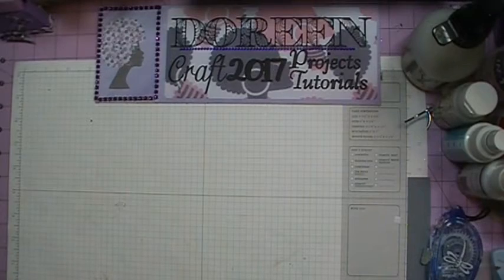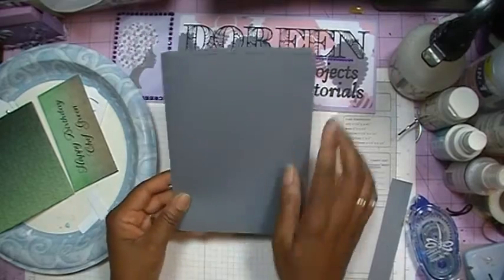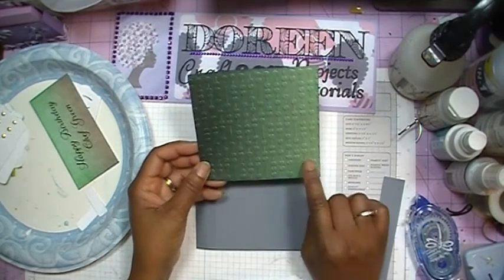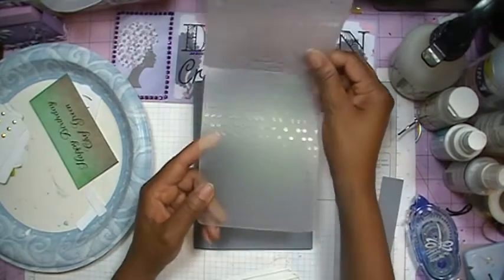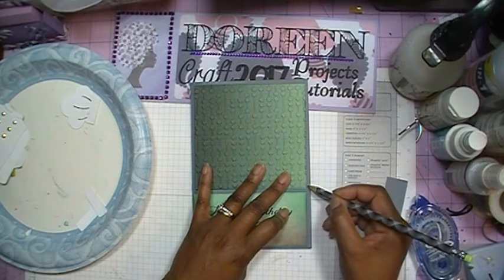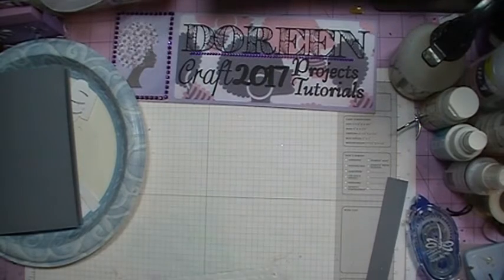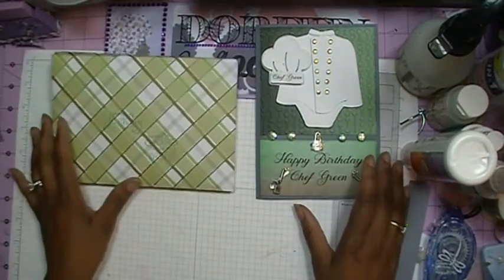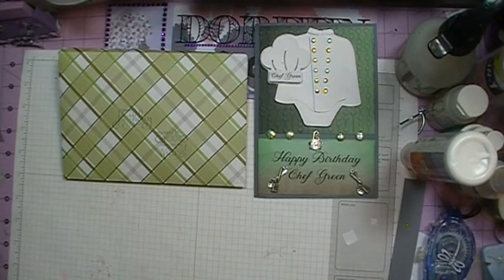Chef Card - 1st Birthday Card for 2017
I'm back everyone with my first video for 2017.  Today's mission is a Chef Card I made for my son's birthday.  We are using the Silhouette Cameo and a Silhouette file from the Silhouette Design Store.  We are also using the print n cut feature of your Silhouette Cameo.

Don't forget it does not have to be a birthday card.  It can be whatever kind of card you want.  My cards just happen to be predominately birthday cards.  TFW